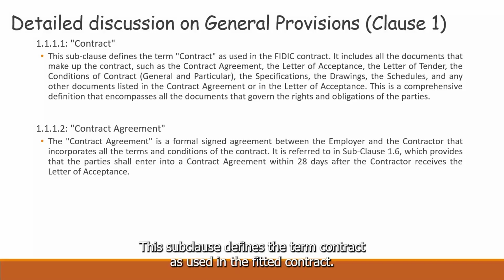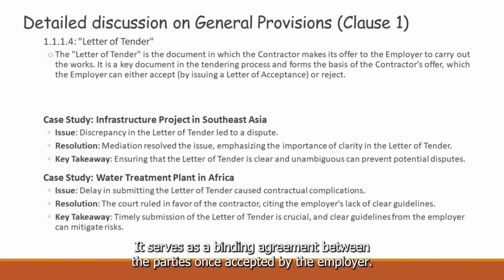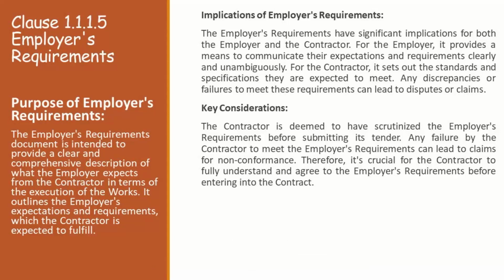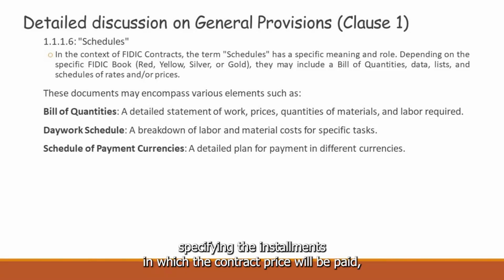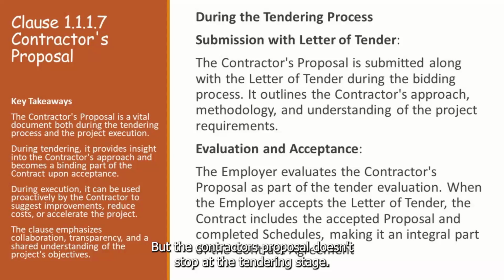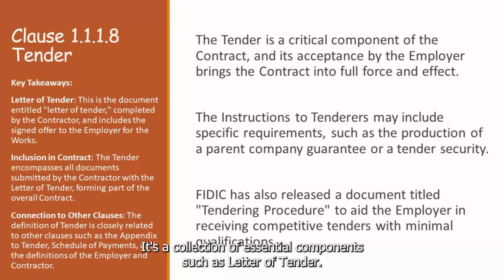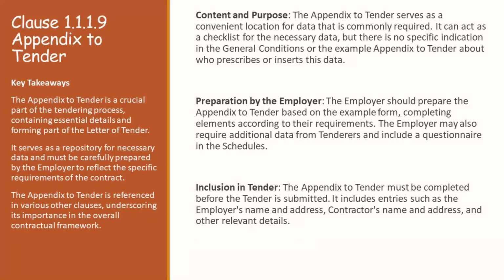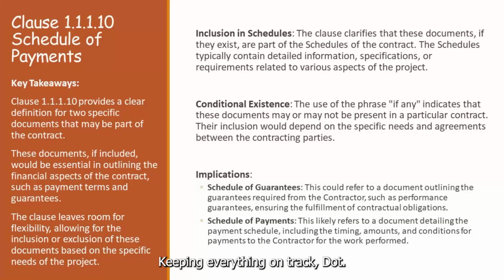FIDIC Yellow Book 1999: Mastering Clauses 1.1.1.1 to 1.1.1.10 – Key Contract Components Explained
“Dive into essential FIDIC Yellow Book 1999 clauses, offering a detailed guide for contract professionals on major contract terms.”

“This video covers Clauses 1.1.1.1 to 1.1.1.10, discussing their importance in FIDIC Yellow Book contracts. Topics include contract agreements, letters of acceptance, schedules, and the employer’s requirements. Each section provides practical guidance for contractors and project managers aiming for successful contract execution and collaboration.”

📜 Clause 1 Overview: The video begins by explaining the general provisions that lay the groundwork for the FIDIC Yellow Book contract and defines essential terms.
📝 Contract Components: Detailed breakdowns are provided on the Contract, Contract Agreement, Letter of Acceptance, and Letter of Tender, emphasizing the foundational importance of each document in contract execution.
💼 Employer’s Requirements: Describes the employer’s clear expectations in project execution, standards, and design criteria, highlighting potential areas for disputes if not aligned.
💰 Schedules and Payment Terms: Discusses payment schedules, manufacturing stages, and pricing components to ensure a transparent payment process.
🔄 Contractor’s Proposal: The contractor’s preliminary project designs and methodology are key during tendering, fostering collaboration and clarity in project execution.
📅 Tender and Appendix: Defines the tender, which includes the letter of tender and associated schedules, plus the appendix, a tailored document essential for contract formation.
💸 Schedule of Payments and Guarantees: Emphasizes financial planning, flexibility, and accountability within the contract, marking these schedules as critical for transparent project management.

Time Stamp:

0:02 Introduction to the FIDIC Yellow Book and Clause Overview
0:33 Clause 1.1.1.1 – Definition of Contract
1:03 Clause 1.1.1.2 – Contract Agreement Details
1:34 Clause 1.1.1.3 – Letter of Acceptance and Its Role
2:05 Overview of the Letter of Tender in the FIDIC Yellow Book
2:57 Case Studies and Common Pitfalls of Tendering
4:18 Employer's Requirements and Contractor’s Responsibilities
5:09 The Role of Schedules in the FIDIC Yellow Book
6:23 Clause 1.1.1.7 – Contractor's Proposal and Key Takeaways
8:05 Clause 1.1.1.8 – Detailed Discussion on Tender Documents
9:56 Clause 1.1.1.9 – Appendix to Tender Explained
11:27 Clause 1.1.1.10 – Schedule of Payments and Guarantees